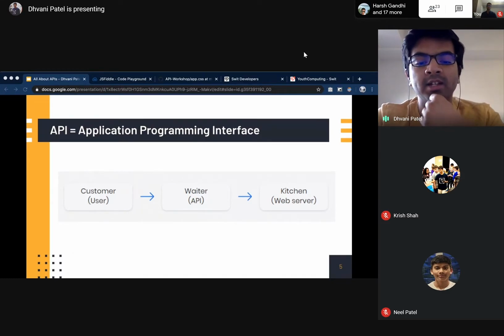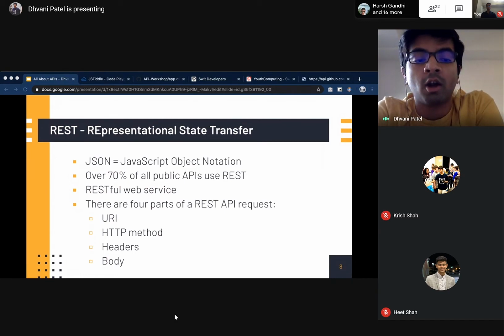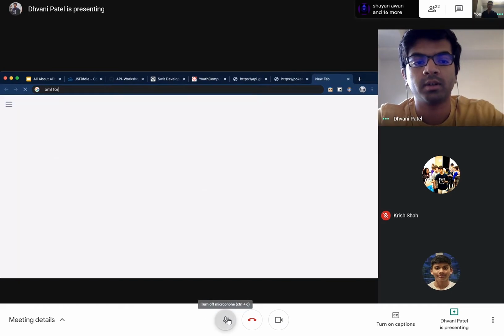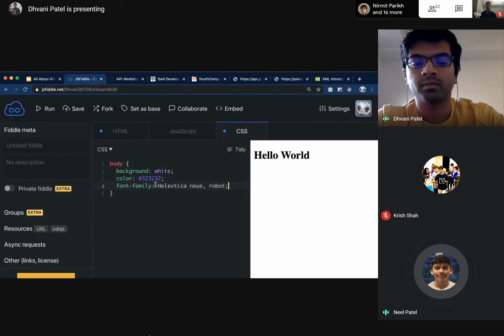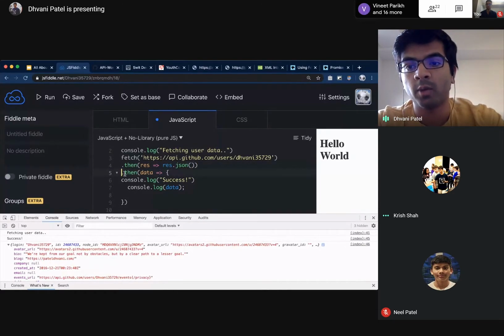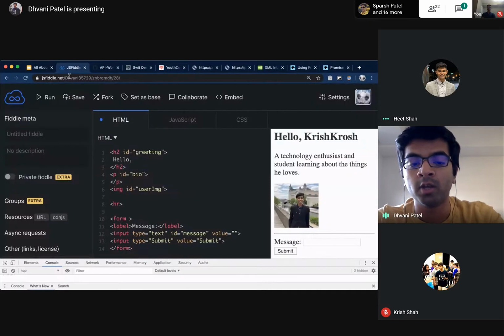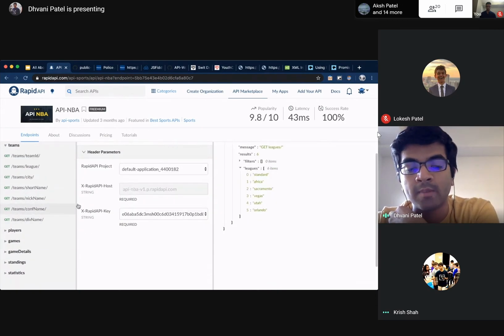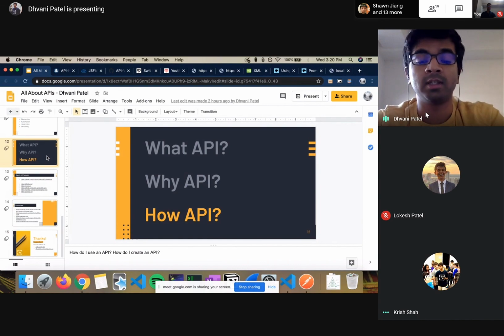All About APIs | Dhvani Patel (Workshop)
The second of our online workshops was led by our Co-President, Dhvani Patel, on learning how to work with APIs!